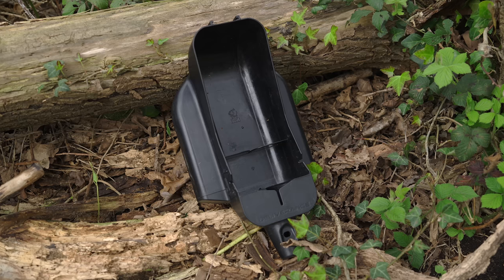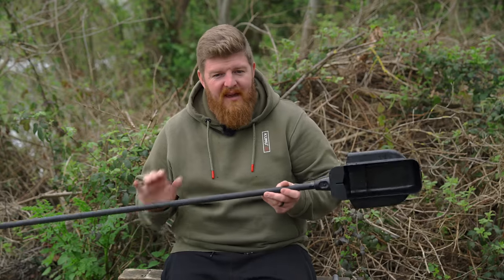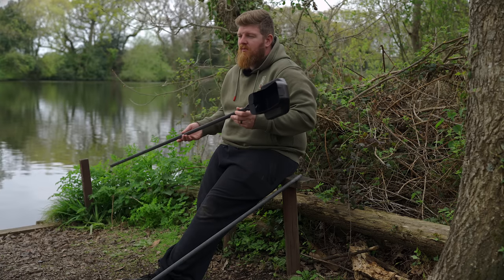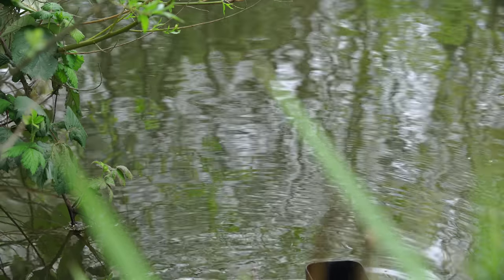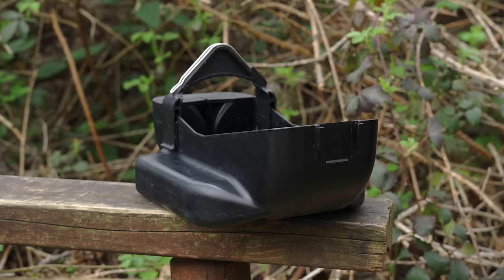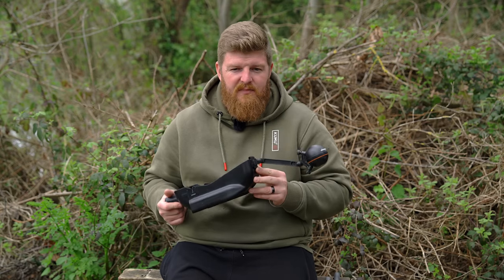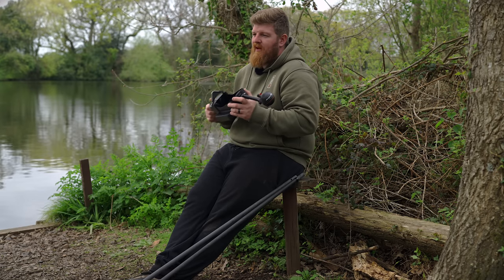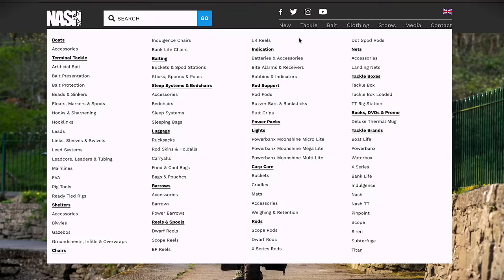A TRUE GAME-CHANGER! | Nash Bushwhacker Pro Baiting Pole System Review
Like a Nash electric barrow or RidgeMonkey Toaster, you can only really appreciate how epic a Nash Bushwhacker Baiting Pole is until you’ve actually used one. Of course, we could wax lyrical about the original advantages of this product all day (and we will in this review), but this new version comes with a plethora of new features, all of which only make it even better.

𝗜𝗻 𝘁𝗵𝗶𝘀 𝘃𝗶𝗱𝗲𝗼:
0:00 Nash Bushwhacker Pro Baiting Pole
1:14 What is included?
3:41 Spoon floats
4:13 Deeper bracket
5:16 Leading bridge
5:57 Sizes available
6:20 Price